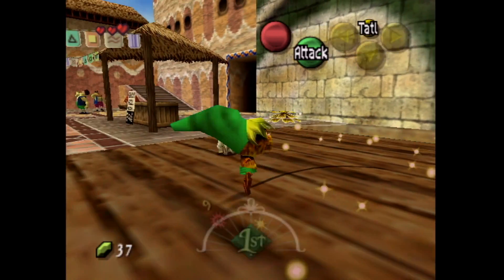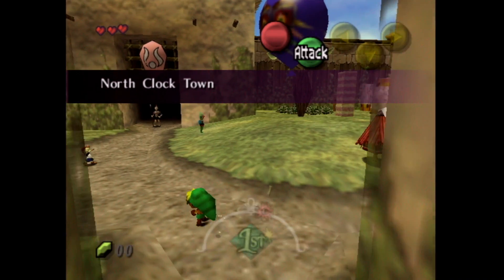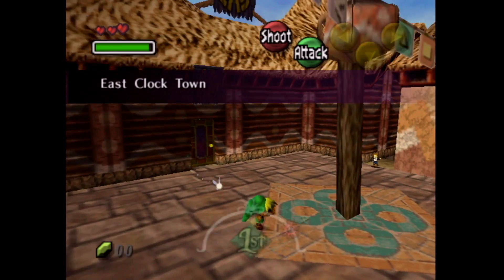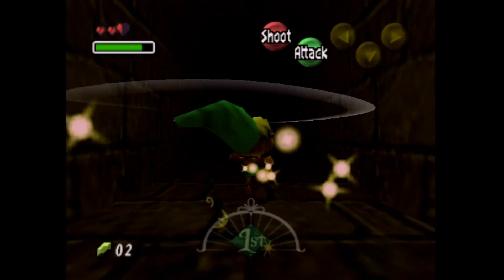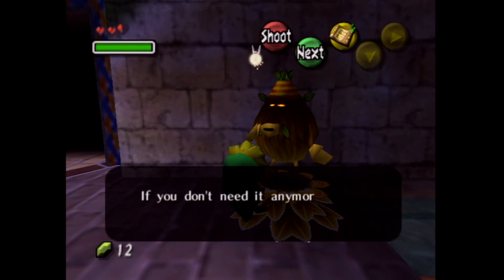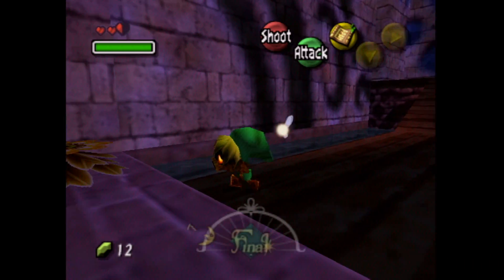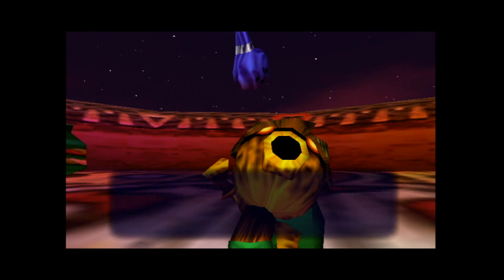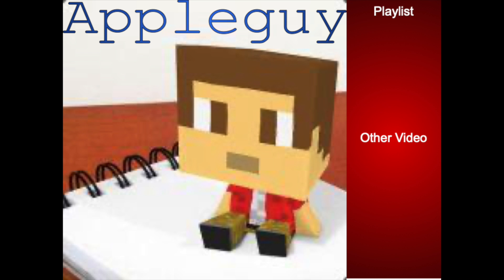Cycle One | Let's Play The Legend of Zelda: Majora's Mask Episode 2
Thanks for checking out Majora's Mask Let's Play video!

Game Info: The Legend of Zelda: Majora's Mask is an action-adventure game developed and published by Nintendo for the Nintendo 64 (N64). It was released in 2000 as the sixth game in The Legend of Zelda series. I am playing it on my Nintendo Wii through the Zelda Collector's Edition Gamecube disc.